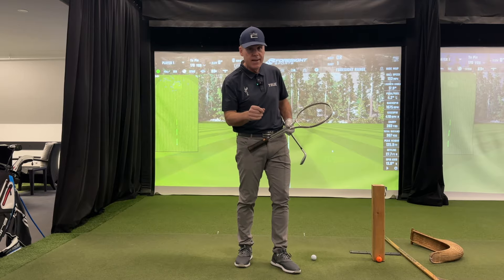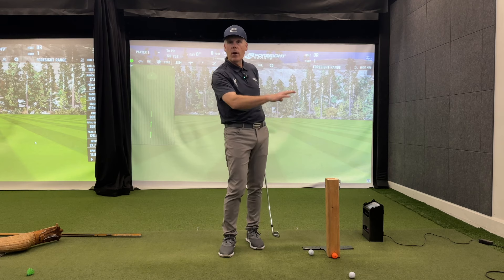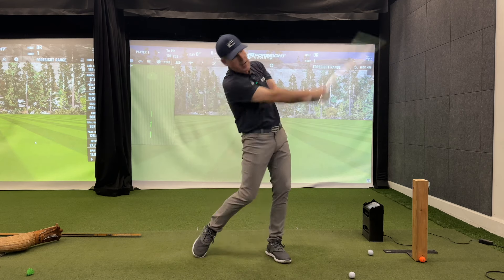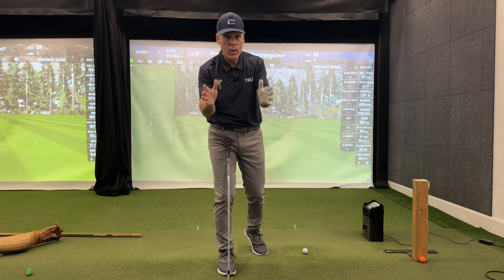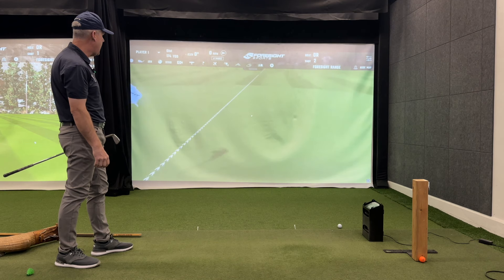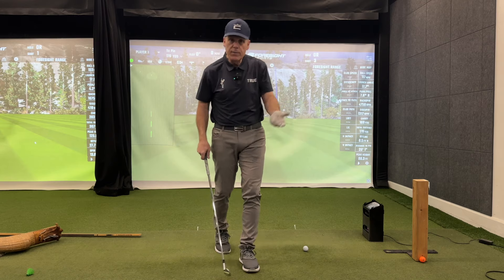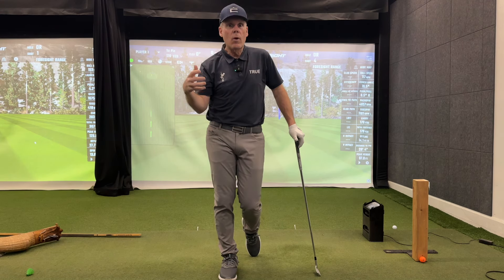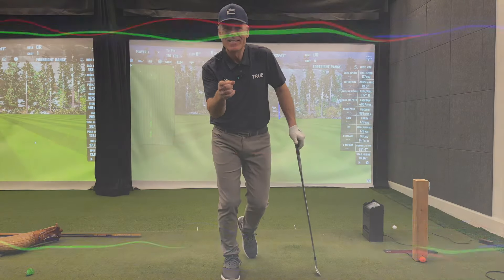The Move You Didn’t Know About To End Your Slice | Wisdom in Golf | Golf WRX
Work The Golf Ball To Fix Your Slice & Pull Shots | Transform Your Golf Game | Wisdom in Golf |

00:00 Shawn introduces the golf lesson
01:04 How jai alai and hockey release translates to the golf swing and fixes a slice and pull shots
03:00 How to release the golf club in your swing: golf drill
04:18 Perform an acid test with your grip club relationship to help predict ball flights
05:07 How the blur of the club helps you match your swing to the target
06:40 In summary of the golf lesson
08:33 Shawn concludes the golf lesson